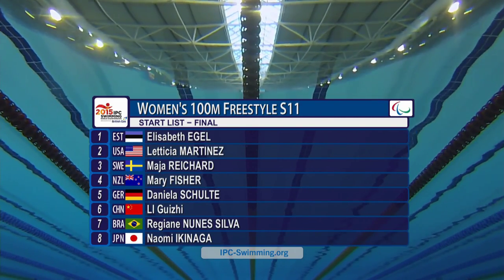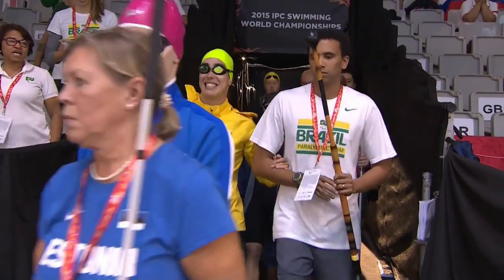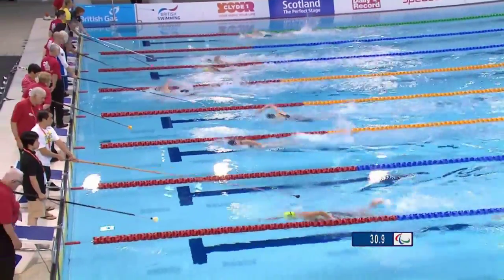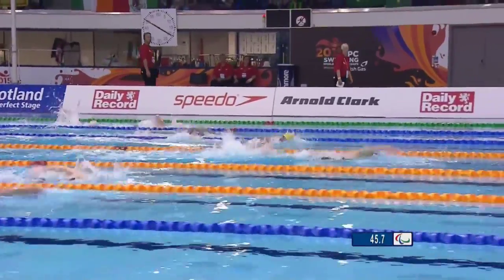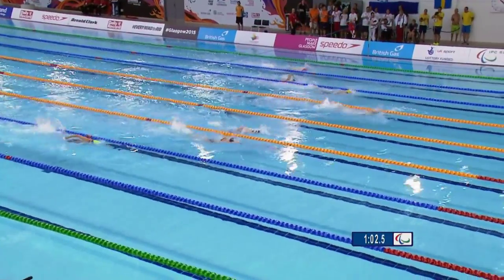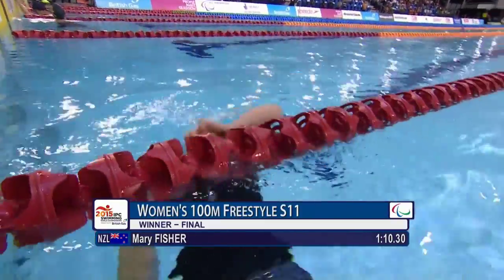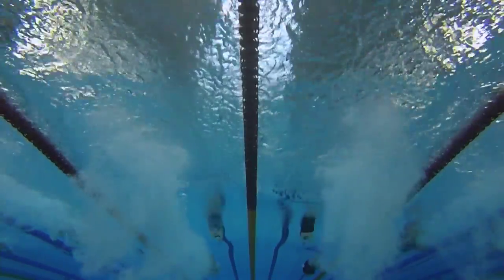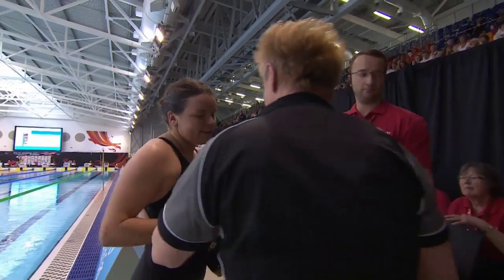Women's 100m Freestyle S11 | Final | 2015 IPC Swimming World Championships Glasgow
Gold: FISHER Mary New Zealand
Silver: SCHULTE Daniela Germany
Bronze: LI Guizhi People's Republic of China

Start list:
EGEL Elisabeth Estonia
MARTINEZ Letticia United States of America
REICHARD Maja Sweden
FISHER Mary New Zealand
SCHULTE Daniela Germany
LI Guizhi People's Republic of China
NUNES SILVA Regiari Brazil
IKINAGA Naomi Japan

Glasgow, Great Britain hosted the IPC Swimming World Championships between 13-19 July 2015. Over 580 athletes from nearly 70 countries competed in the 2015 IPC Swimming World Championships, the seventh edition of the competition.